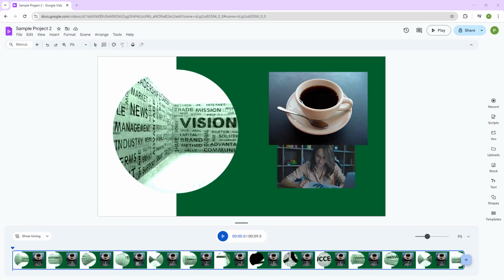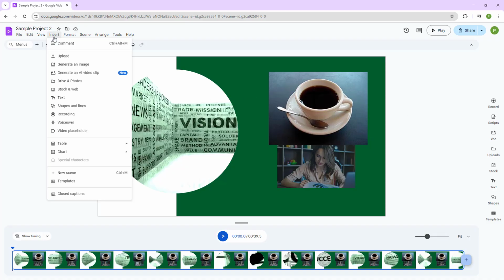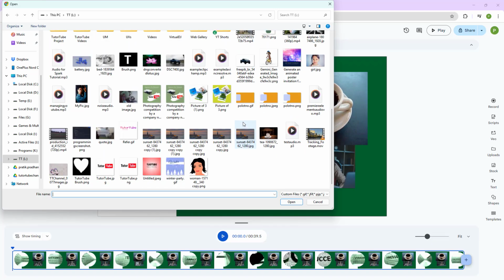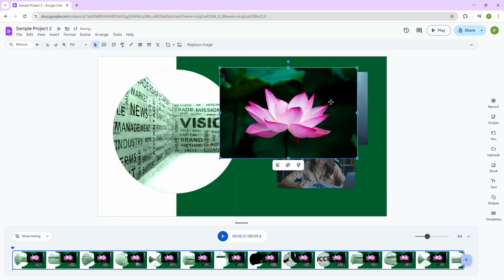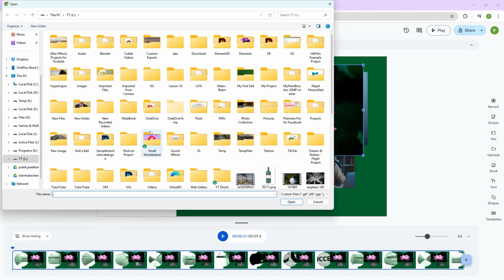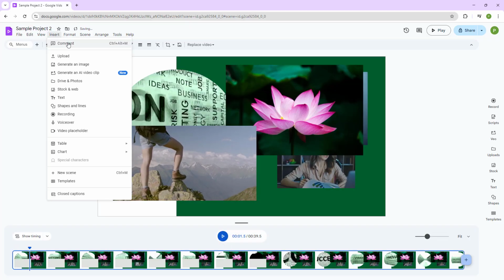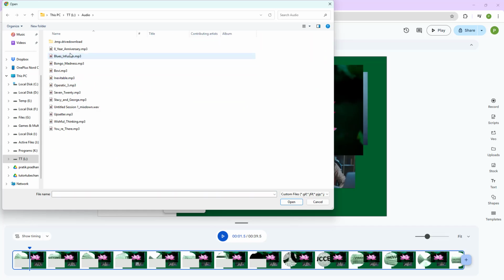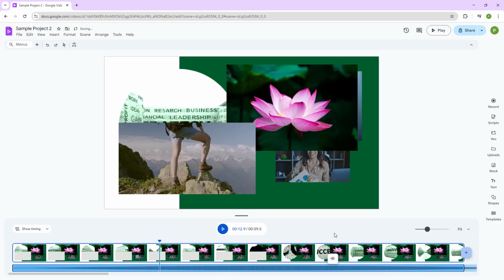Google Vids - Lesson 44 - Importing your Own Media Files from Computer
In this tutorial, we will be discussing about Importing your Own Media Files from Computer in Google Vids, including accessing the latest features and ensuring you're using the most current version available in your Google Workspace account.